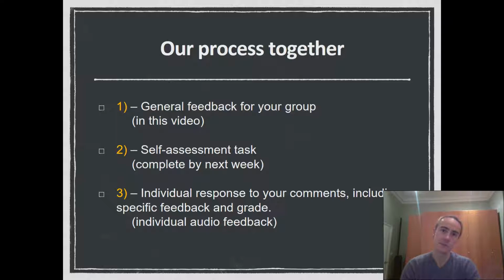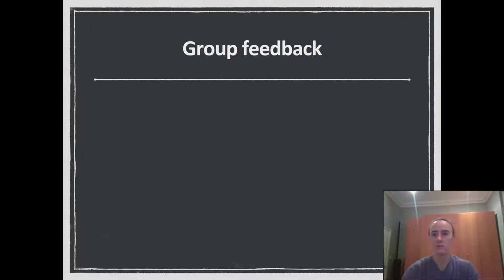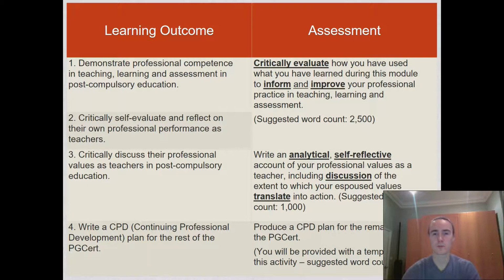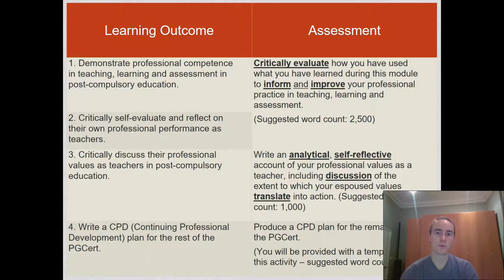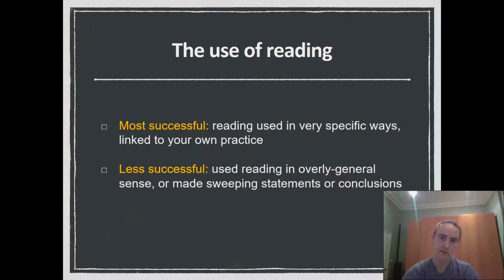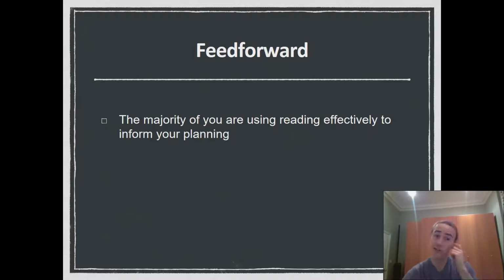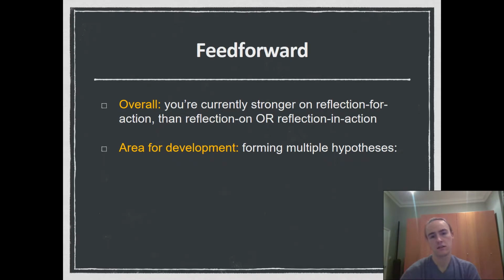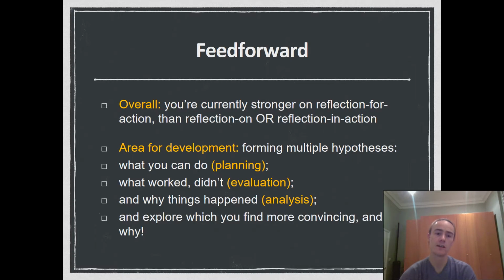Module 1 - Dialogic Feedback exercise